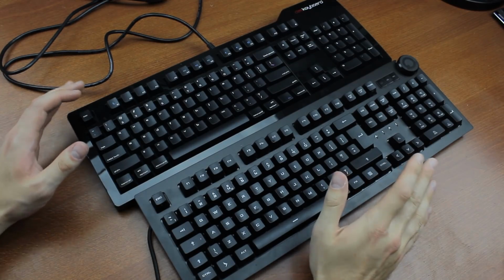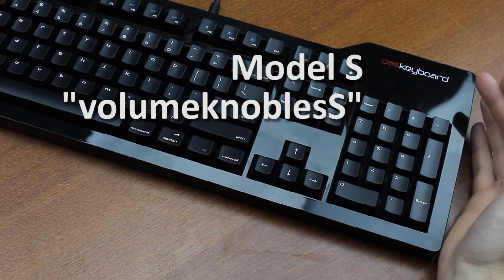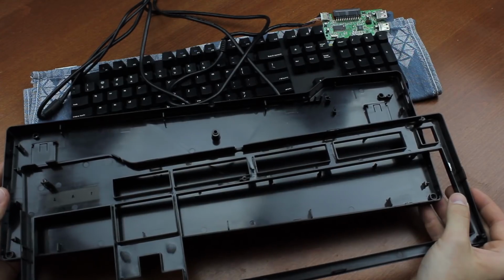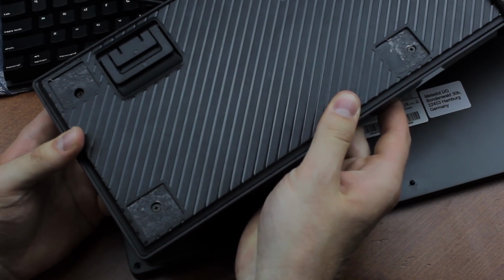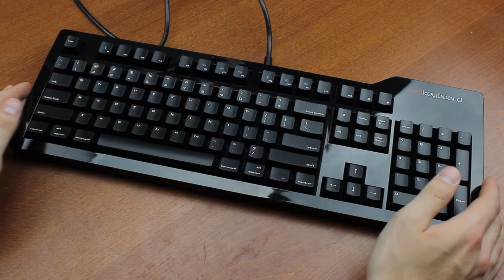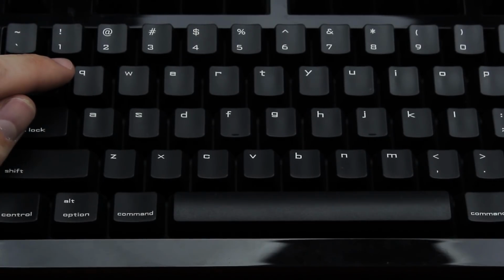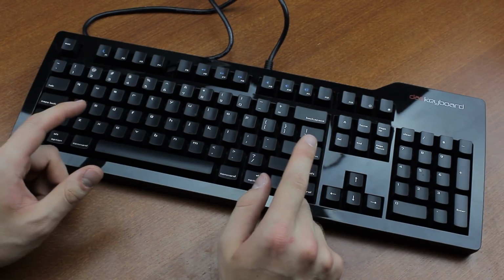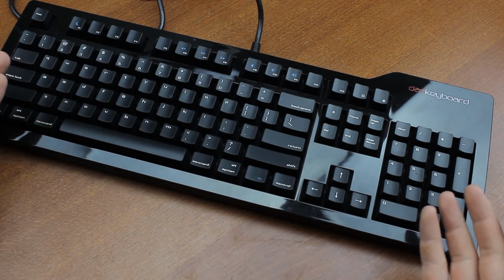Das Keyboard Model S review (Cherry MX Blue)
Time for some more modern keyboards! Kicking off with this Das Keyboard Model S with Cherry MX Blue. "Generic mechanical keyboard" seems almost generous, but still, it has some pros as well. Hope you enjoy the video! :)

The practice sentence was: "Hello my name is Thomas and I'm typing on a Das Keyboard 4 Model S right now. This keyboard is so average and run of the mill I almost wouldn't know what to say, if it weren't so ass ugly and full of itself!"